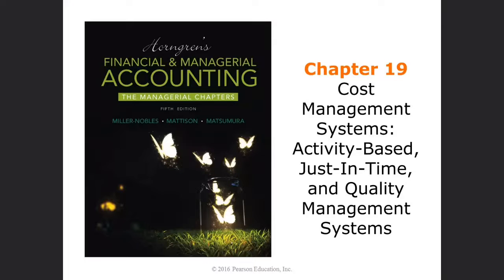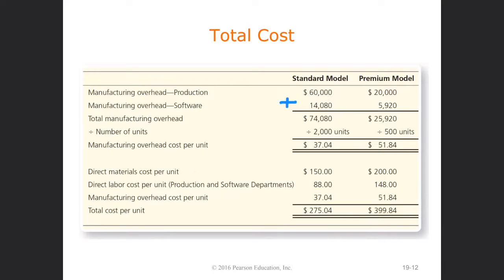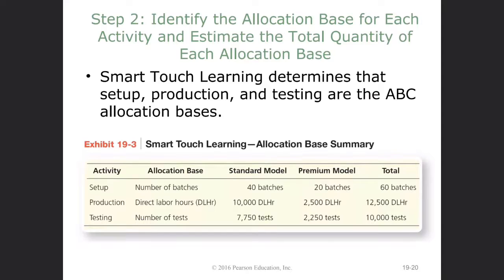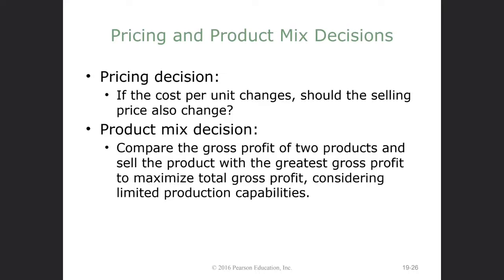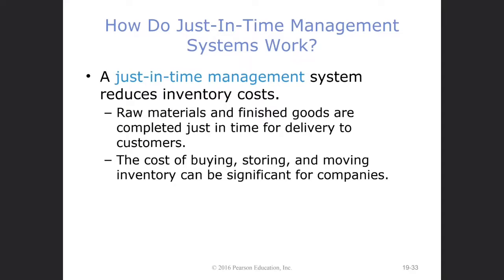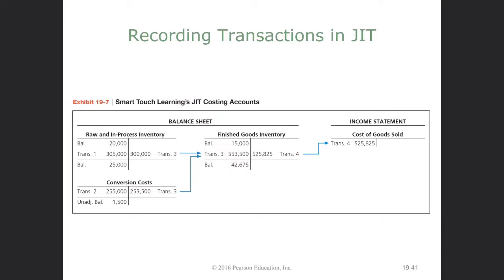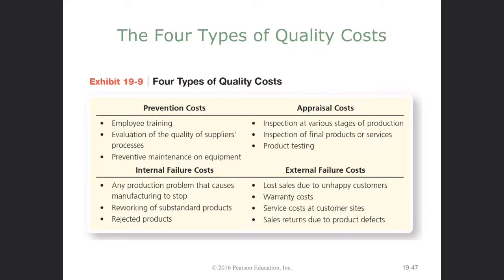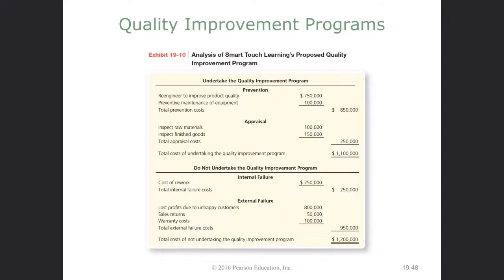Accounting 202 ch. 19 Lecture